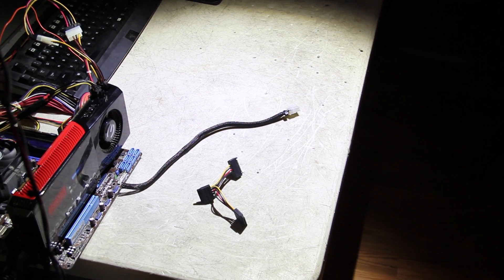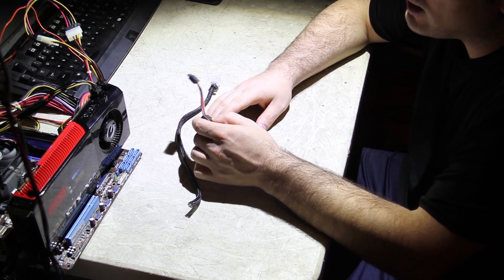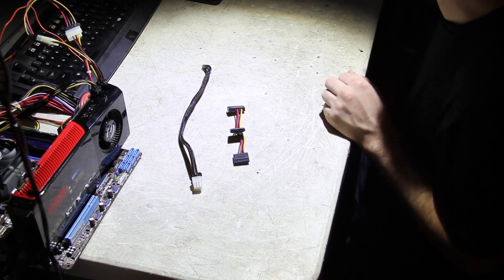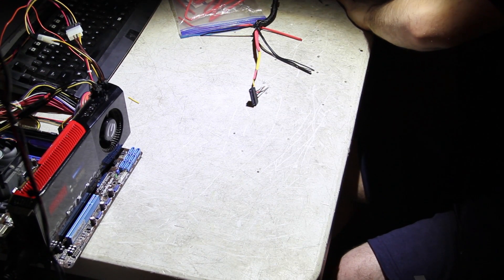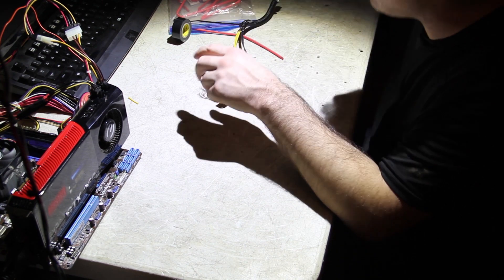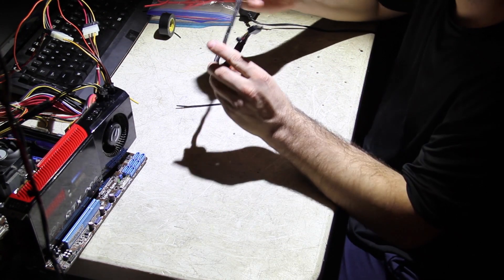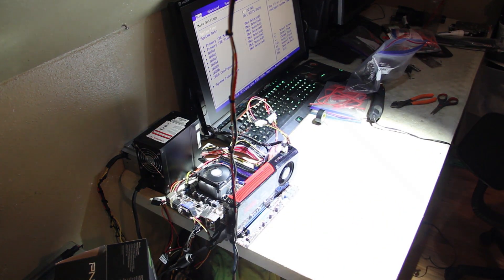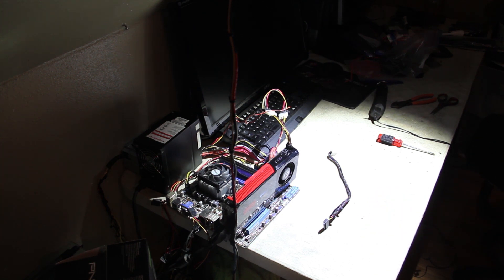How to make a SATA plug to 6 pin PCI E adapter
ok, this still works, but I made this at a time  when these where more rare and expensive, I am now going to recommend against doing this now, just order off Amazon they are just a couple bucks.

This explains how to make your own very simple power adapter to go from a SATA power plug to a 6 pin PCI Express power plug